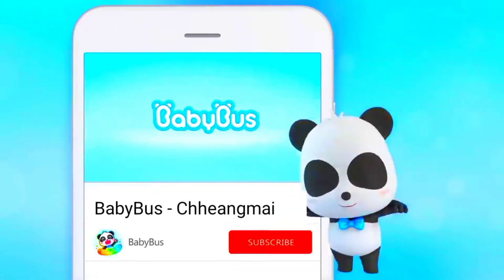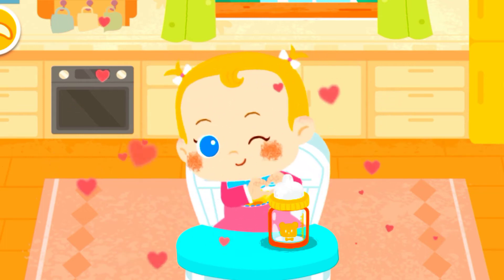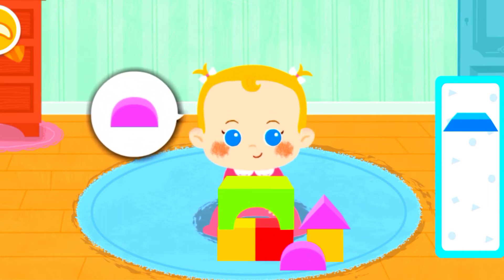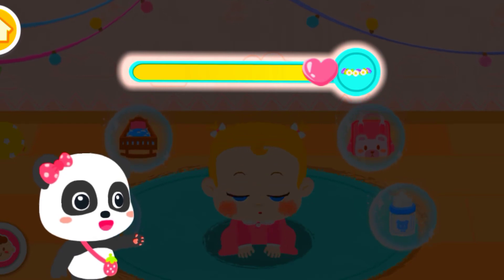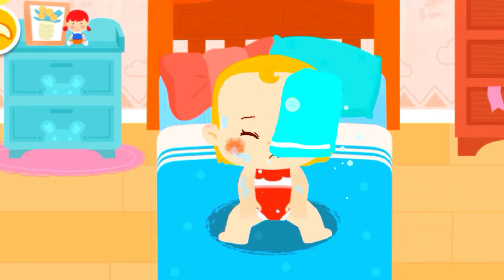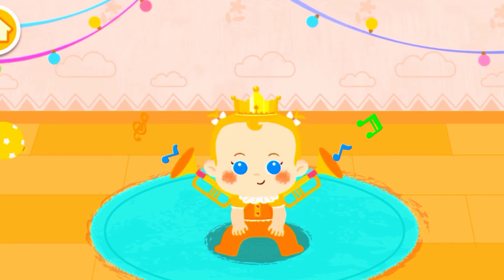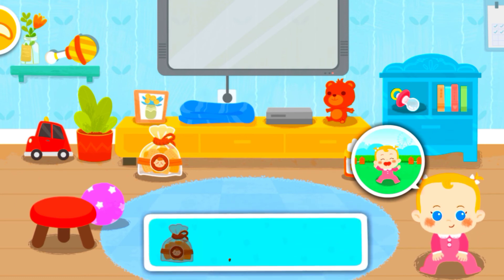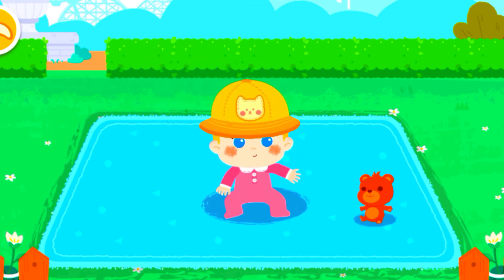Baby Panda Cares || BabyBus 🐼: Game Cartoons || Panda Care Baby || Game Android Gameplay.